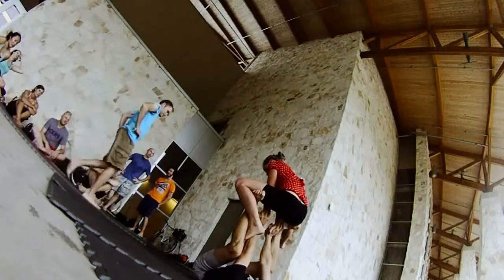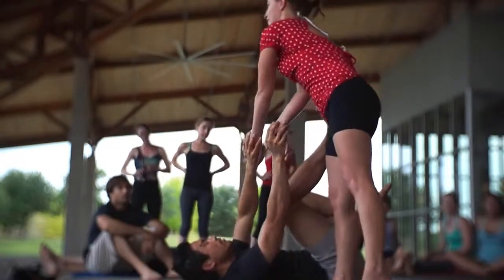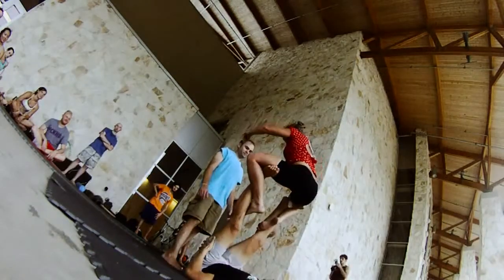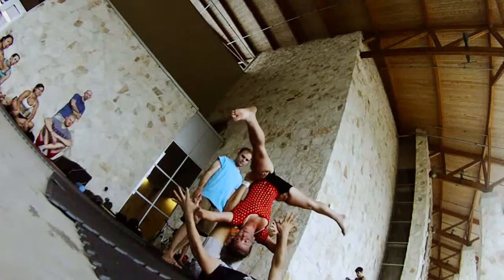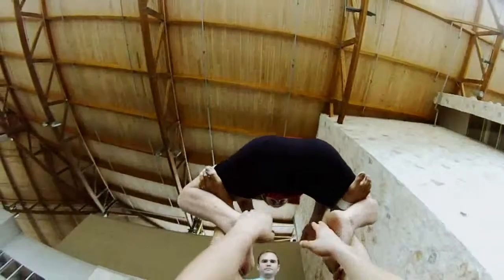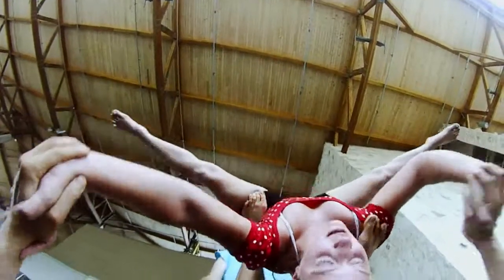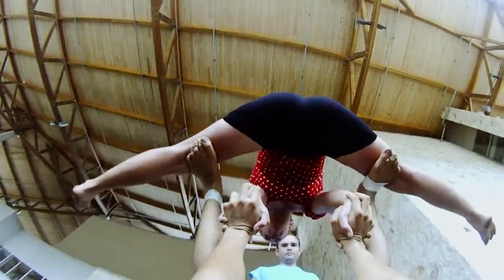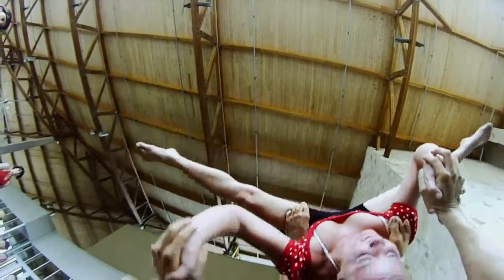how to spider roll acro yoga duo 4 by Yogidao Xosr mYy M